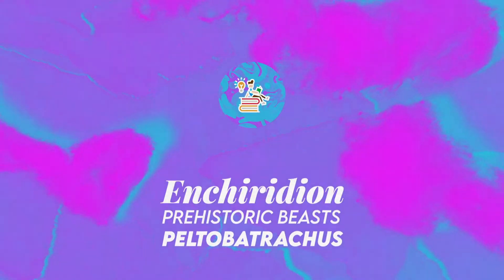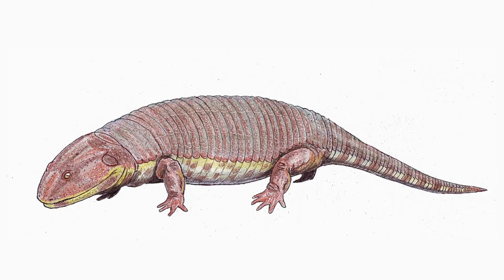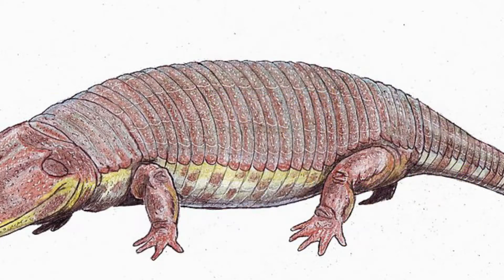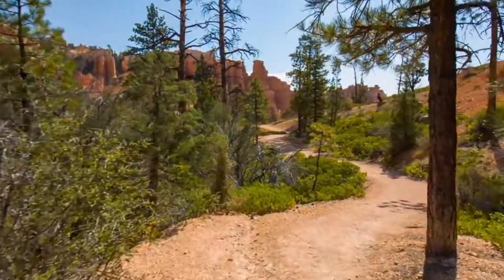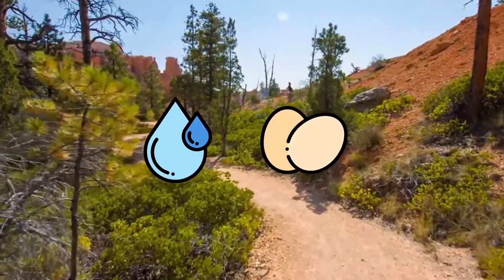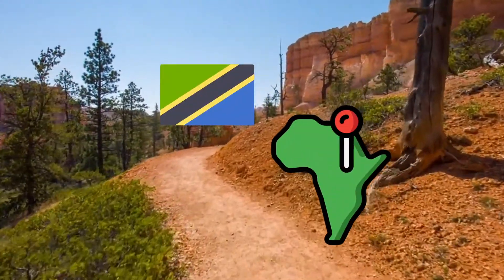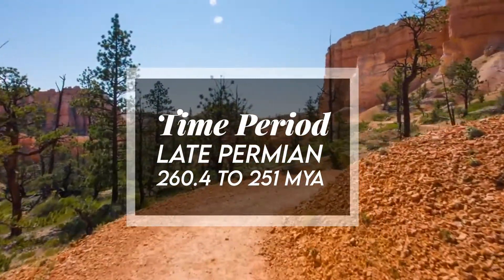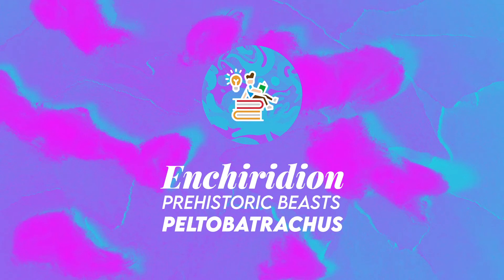Peltobatrachus - A Terrestrial Amphibian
Peltrobatrachus was a temnospondyl amphibian from the Late Permian period of Tanzania. It was a slow-moving, fully terrestrial amphibian. Its body was enclosed in heavy armor similar to that of an armadillo, which helped protect it against the dominant carnivores of the day like the gorgonopsid therapsids with huge, sharp canine teeth.

Its bony armor-plating was arranged in broad shields over the shoulders and behind the hips, and in narrower bands across the rest of the body.

Its teeth are yet to be discovered, but it probably ate snails, worms, and insects like armadillos do nowadays.

Although it lived on the land, Peltobatrachus probably still had to return to water to lay its eggs like other amphibians.

Peltobatrachus means ‘shield frog’.

It was named by Panchen in 1959.

Species include P. Pustulatus.

It was an insectivore, and thus, a carnivore.

It was 2 feet 3 inches, or 70 cm long.

It has been found in Tanzania, Africa.

It lived during the Late Permian, 260.4 to 251 million years ago.

And for fossil representation, despite the current recovered material, the teeth are still unknown.

Table of Contents:
0:00 - Introduction
0:03 - Description
0:49 - Naming
0:52 - Named By
0:56 - Species
1:01 - Diet
1:04 - Size
1:09 - Known Locations
1:13 - Time Period
1:20 - Fossil Representation
1:25 - Outro

Image and Video Sources:
Peltobatrachus Art and Related Work by Dmitry Bogdanov

Sources:
Peltobatrachus. (2020, November 09).